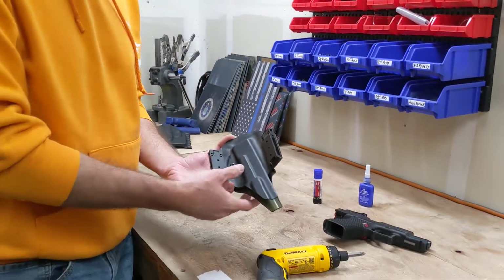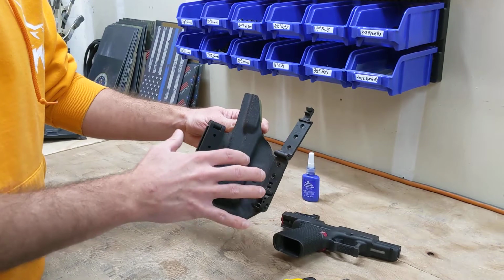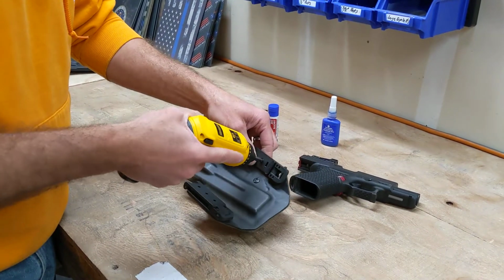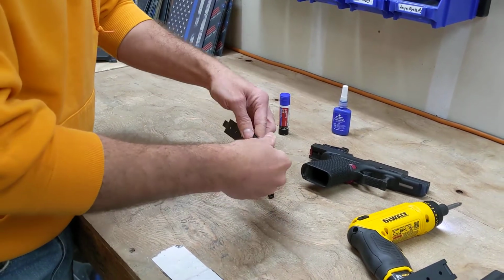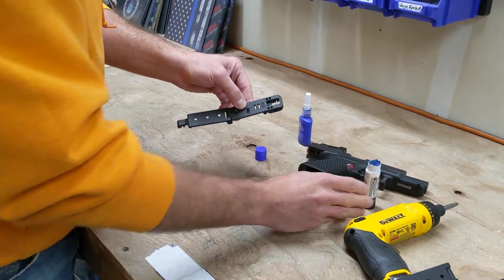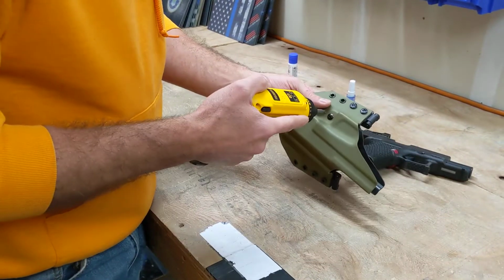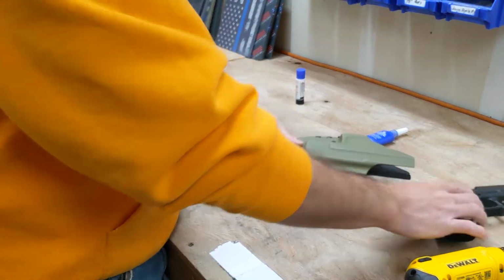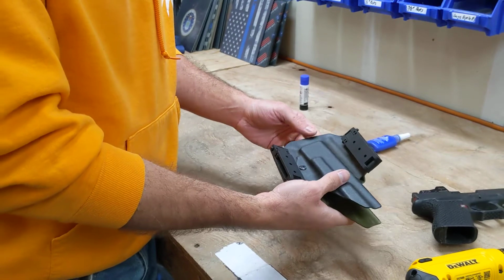Lock your holster screws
Here's how to lock down the screws on your EMG holster. This will prevent them from backing out on you in the field.